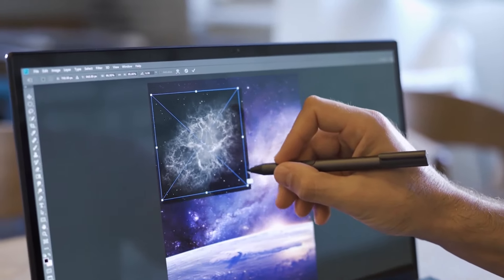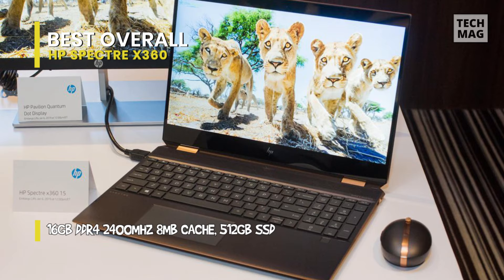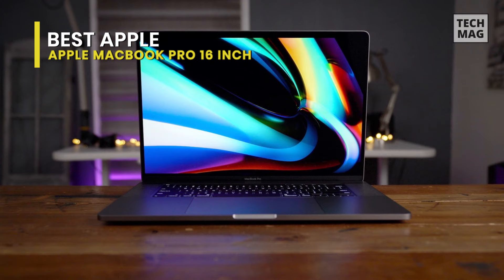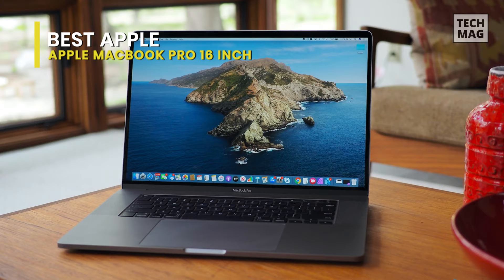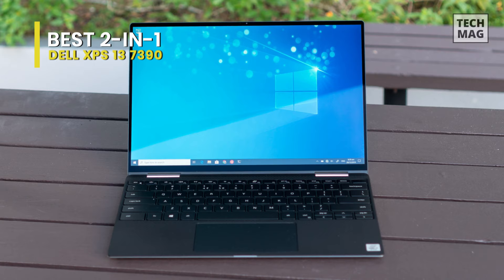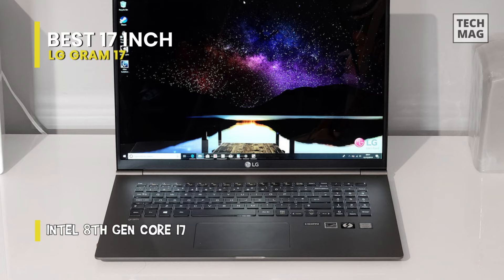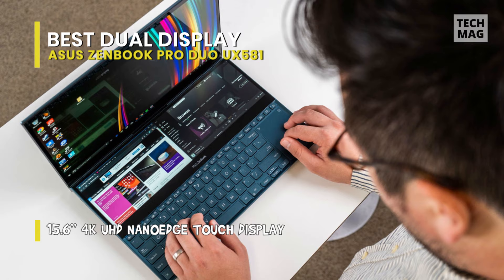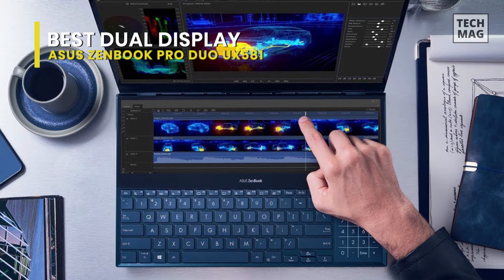Best Laptops for Photo Editing 2021 | Stunning Display & High Processing Power!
Check Out The Best Laptops for Photo Editing Here!
► Best Overall: HP Spectre x360
► Best Apple: Apple MacBook Pro 16 inch
► Best 2-in-1: Dell XPS 13 7390
► Best 17 inch: LG Gram 17
► Best Dual Display: ASUS ZenBook Pro Duo UX581

VIDEO GUIDE
00:00 Best Laptops for Photo Editing
00:18 Best Overall
01:45 Best Apple
03:22 Best 2-in-1
04:47 Best 17 inch
06:07 Best Dual Display

There is no more reliable laptop for photo editing than HP's Spectre x360 15. The highlight of this device is a 15.6-inch, 4K OLED display that is incredibly vivid and blindingly bright. That panel is the only thing that will take your eyes off the Spectre x360 15's beautiful chassis, which looks like something only the rich and famous could afford. This laptop uses IPS technology for wide viewing angles and an energy-efficient WLED backlight. Powered by a 10th Gen Intel Core i7-10510U mobile processor, its quad-core, eight-way processing provides maximum high-efficiency power to go. It has a 16GB system memory for intense multitasking and gaming. Intel Optane accelerates the 512GB Solid State Drive offers speedy storage and accelerates opening your frequent programs. The 360° flip-and-fold design offers versatile functionality with laptop, audience, tabletop, presentation, and tablet modes. Artists will also appreciate that the laptop's discrete MX150 GPU contributes plenty of graphics oomph to operate demanding photo-editing programs with some help from a Core i7-8565U CPU. And the keyboard on the Spectre x360 15 is one of the best around.

The 16-inch MacBook Pro is just your kind if you've anticipated Apple to make a greater keyboard. The Magic Keyboard on this premium laptop discards the Butterfly mechanism in favor of a scissor-switch, and the outcome is a much more convenient typing experience. You also get a clear and sharp 16-inch display with thinner bezels, powerful performance from an available Core i9 CPU, and strong AMD Radeon 5300M or 5500M graphics. It has a 3072 x 1920 resolution at 226 ppi as well as 500 nits of brightness. With True Tone technology, the white balance automatically adjusts to match the light's color temperature around you for a more natural viewing experience. Powered by a 9th Gen 2.6 GHz Intel Core i7 6-Core processor that features a burst speed of up to 4.5 GHz, 16GB of 2666 MHz DDR4 RAM helps ensure smooth multitasking and allows the computer to access frequently-used files and programs quickly. For long-term storage of your files, this MacBook Pro is equipped with a 512GB SSD. Wi-Fi 5 is built-in for wireless networking, and Bluetooth 5.0 technology will allow you to connect additional compatible peripherals. The 16-inch MacBook Pro is costly, and Apple still doesn't include full-size USB ports, but overall this is a very overwhelming workstation for creative pros.

The Dell XPS 13 2-in-1 had to be almost perfect to dethrone HP's great Spectre x360 13 --- and it is. Dell's latest flagship 2-in-1 packs strong performance recognition to its 10th Gen Intel Ice Lake processors. Created with a 13.3" 3840 x 2160 4K IPS panel and Dell Cinema improvements, it's well adapted for multimedia and entertainment. Specs-wise, it's decorated with a 1.1 GHz Intel Core i7-10710U six-core processor, 16GB of LPDDR3 RAM, a 512GB NVMe PCIe M.2 SSD, and combined Intel UHD graphics. With these linked, the XPS 13 can also simply tackle everyday tasks and instantly load applications. Connectivity alternatives include Wi-Fi 6, Bluetooth 5.0, a microSD card reader, Thunderbolt 3, and USB Type-C.